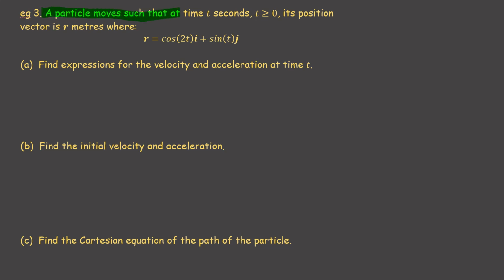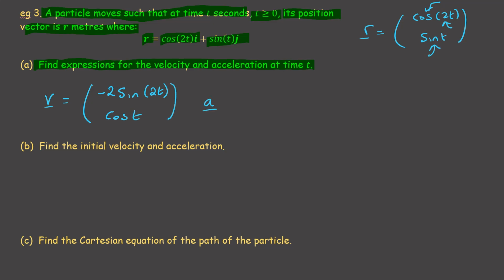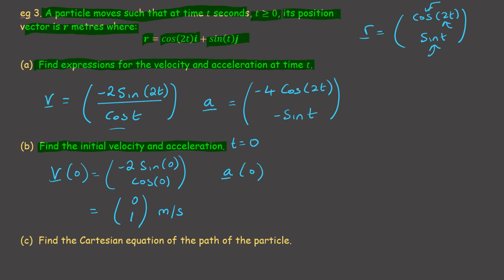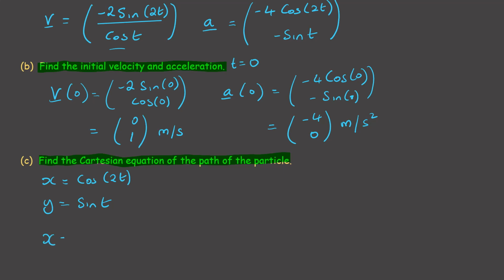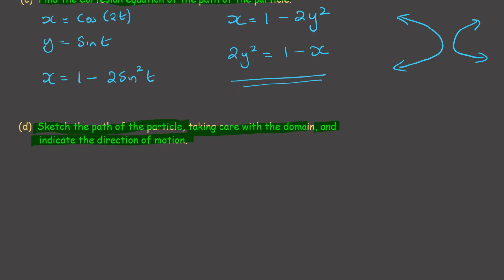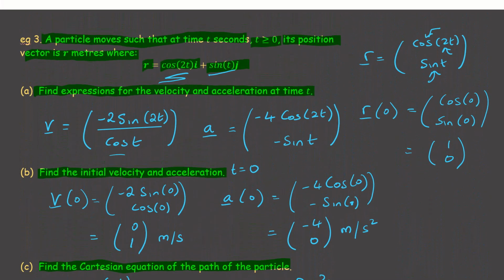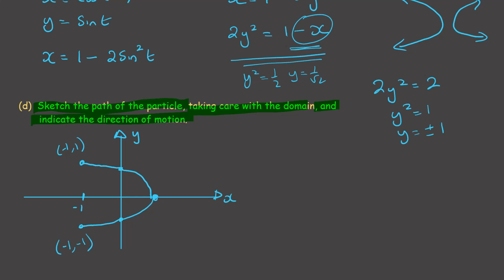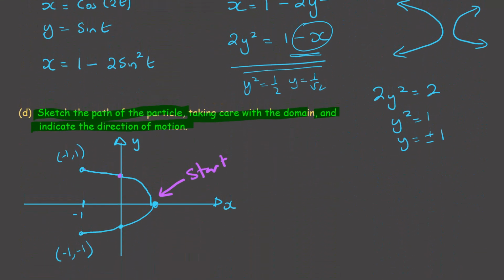Ch 7 Vector Calculus Example 3x